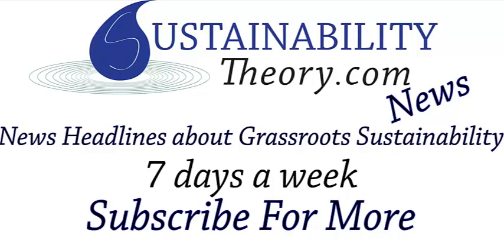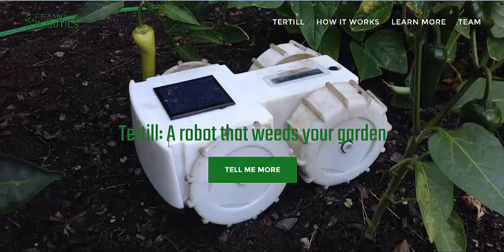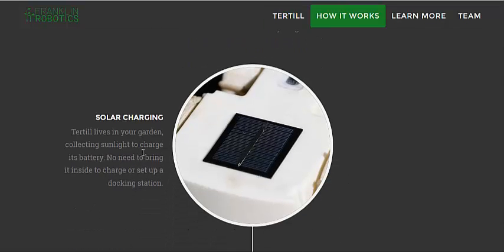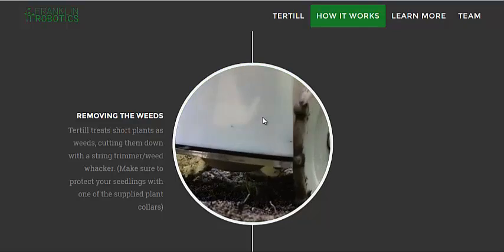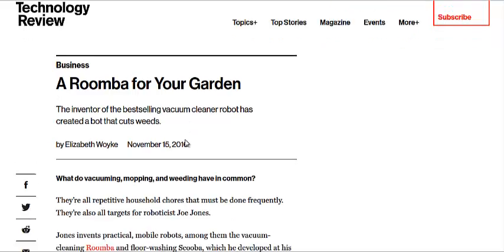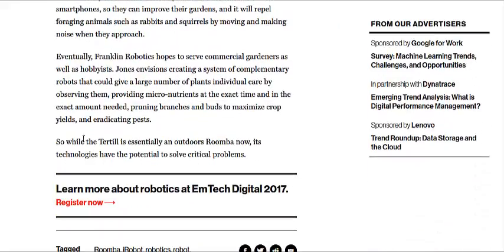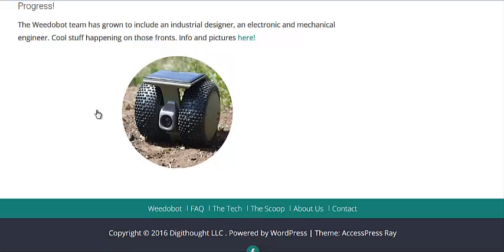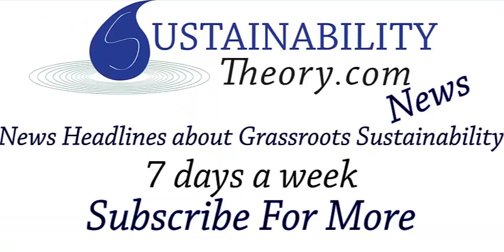2 Robots That Will Weed Your Garden For You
Here are 2 different ways robotics companies are trying to automate gardening and farming tasks. Specifically, how to get a robot to kill weeds in growing beds. One robot uses a type of radar to avoid good, mature plants and destroy small plants (small weeds).